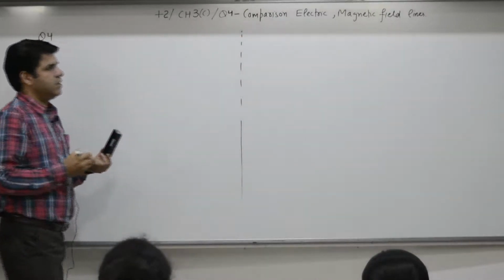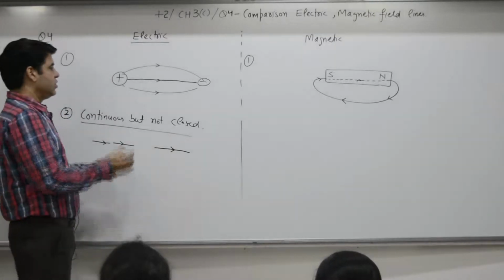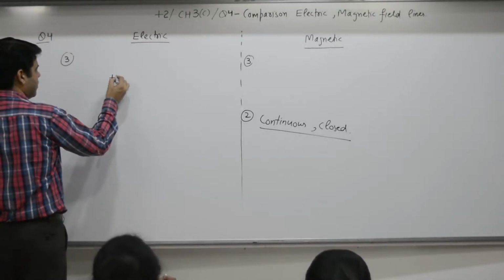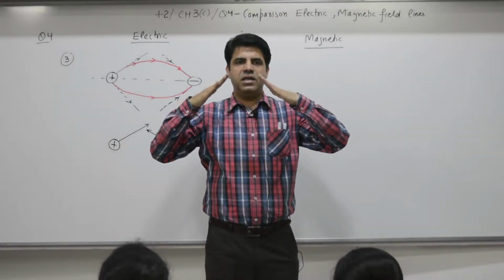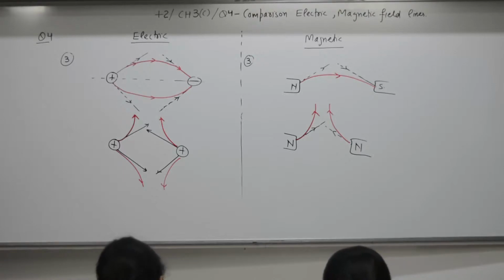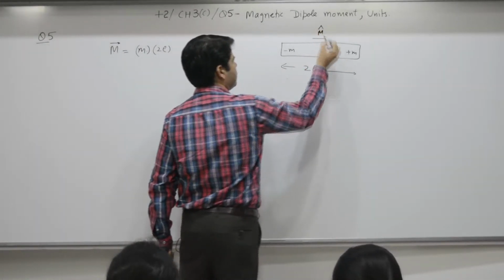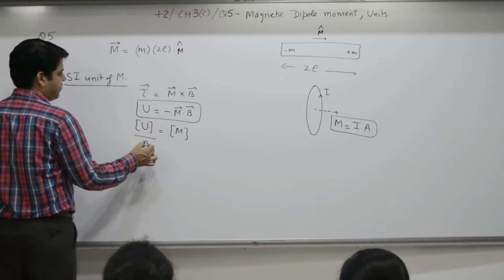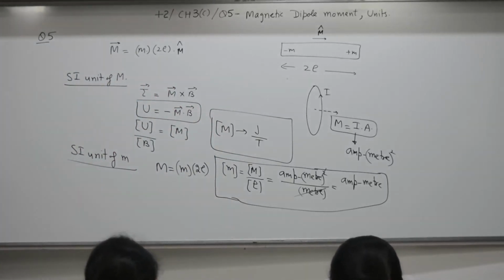10+2, Ch 3C, Q 4,5 Comparison of Electric & Magnetic field lines, Magnetic dipole moment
Class 10+2, Chapter 3C, Q 4,5 Comparison of Electric and Magnetic field lines, Magnetic dipole moment